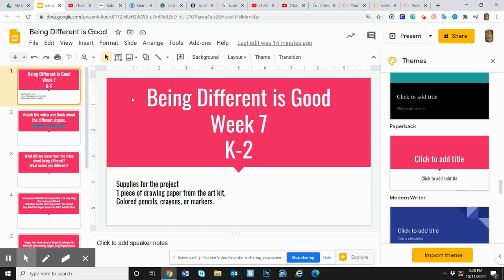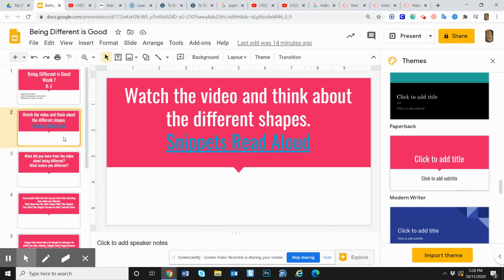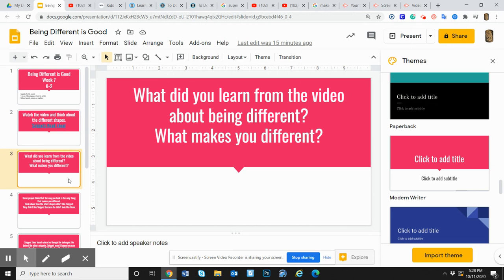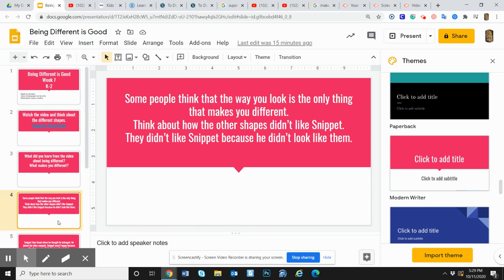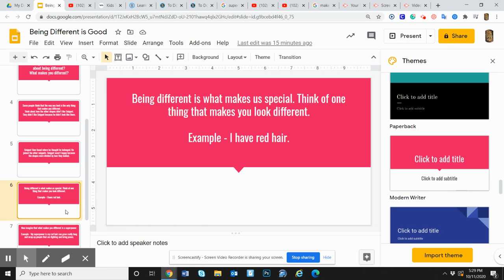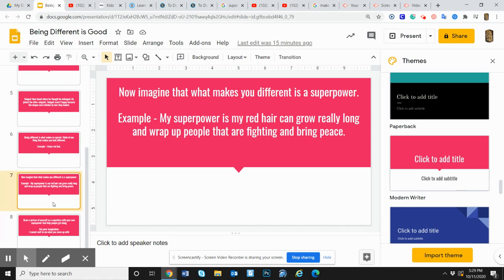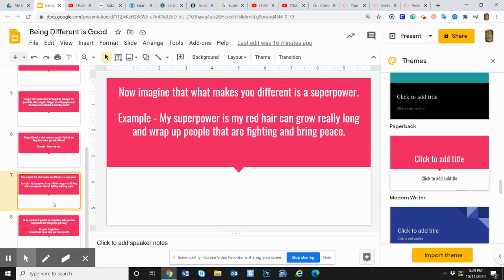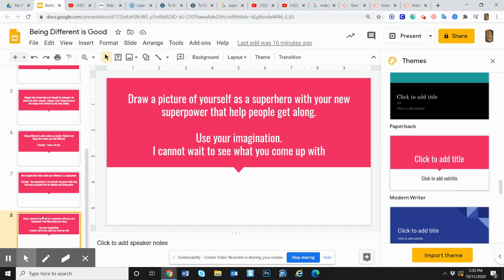Being Different is Good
Slideshow